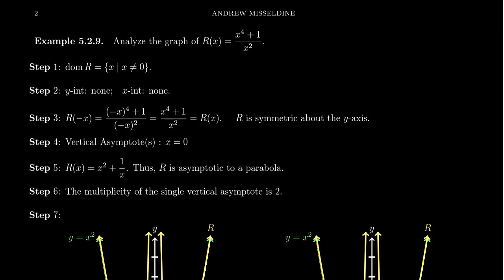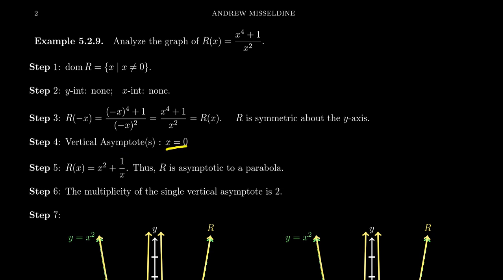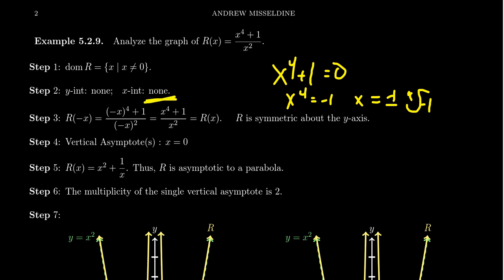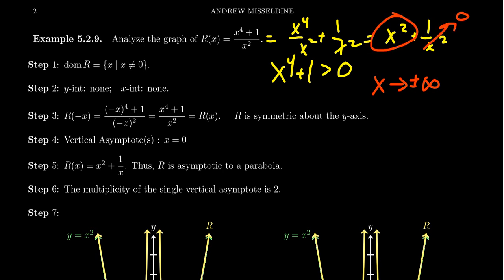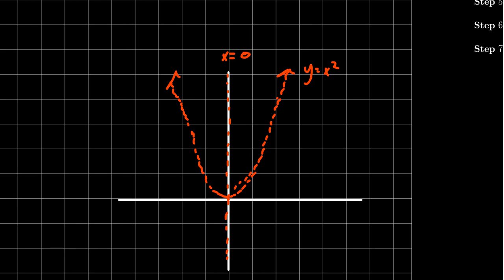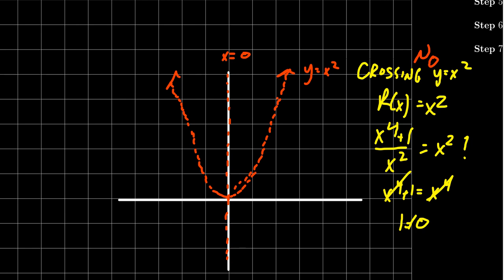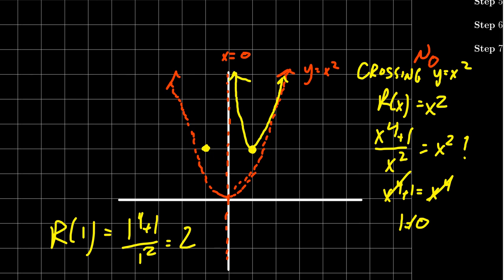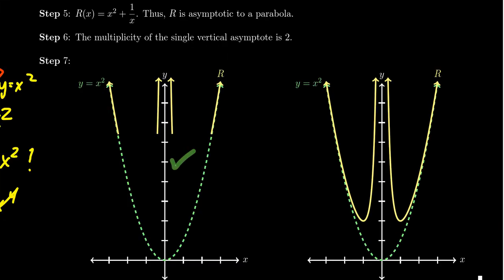Graphing a Rational Function with an Parabolic Asymptote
In this video, we graph a rational function, without technology, which has even symmetry, no intercepts, and has a parabolic asymptote.

This is lecture 32 (part 2/4) of the lecture series offered by Dr. Andrew Misseldine for the course Math 1050 - College Algebra at Southern Utah University. A transcript of this lecture can be found at Dr. Misseldine's website or through his Google Drive